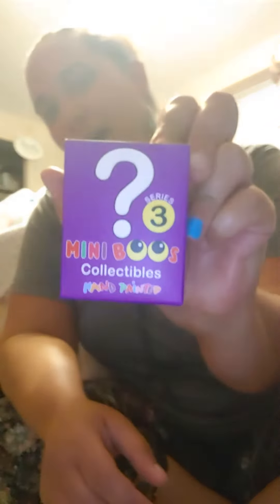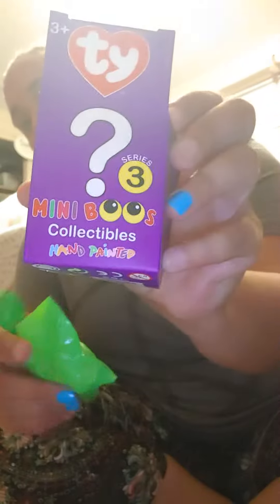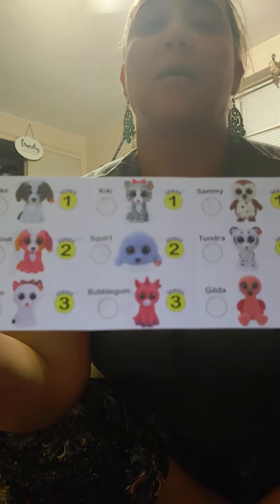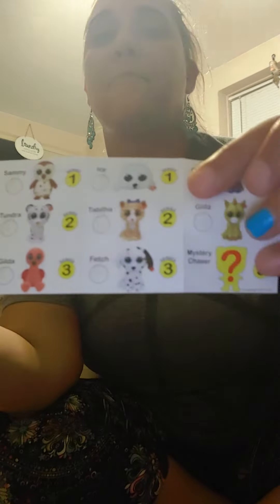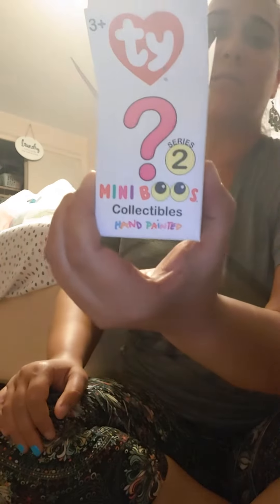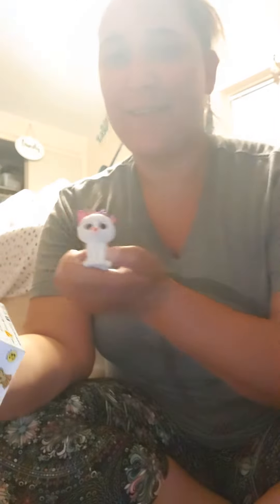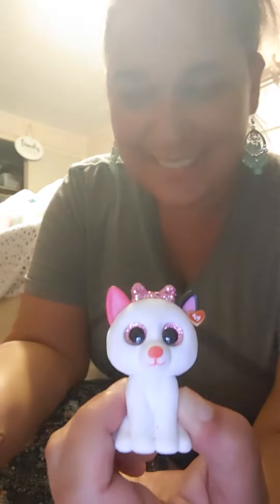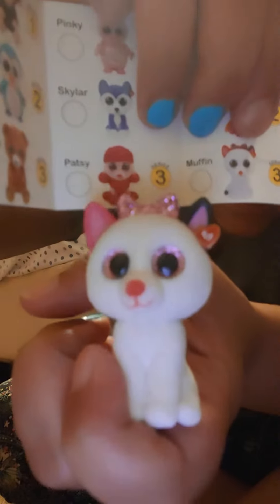more TY unboxing